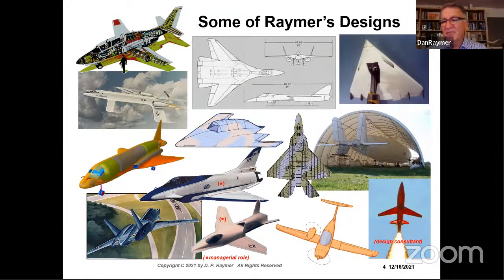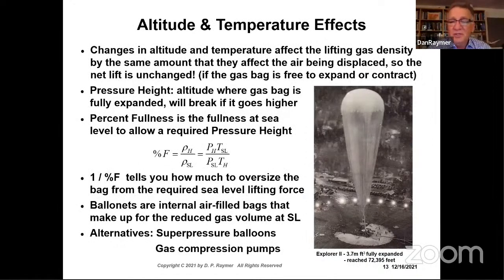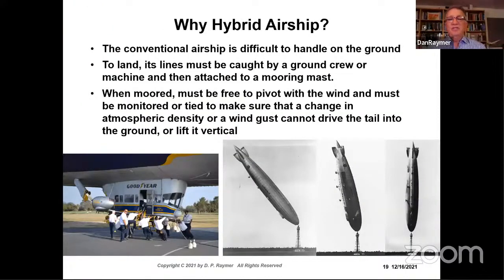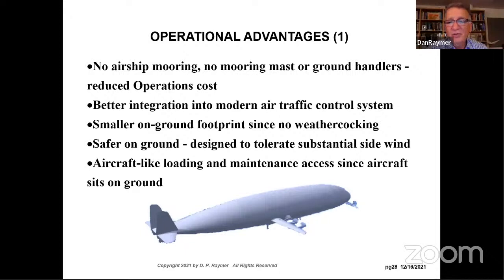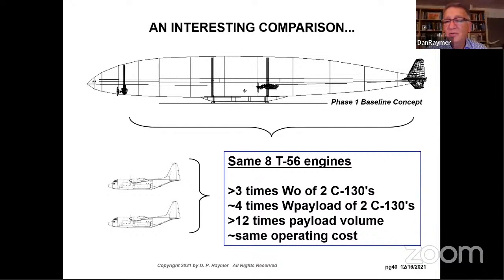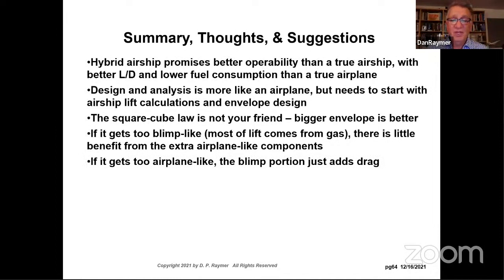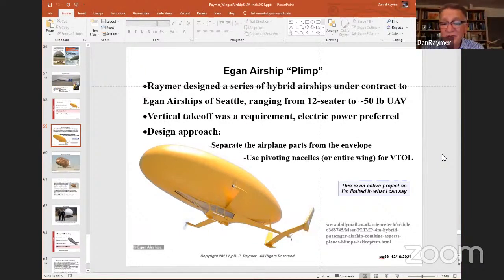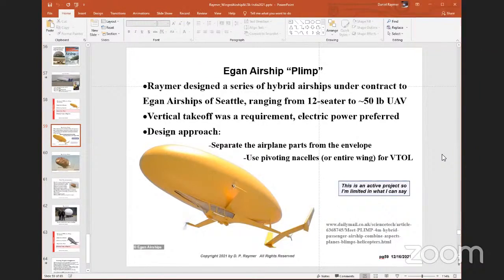Talk by Dr Daniel Raymer in ATAL FDP on LTA Systems